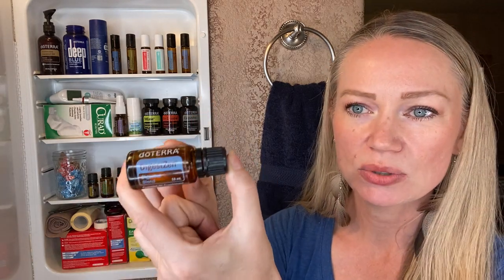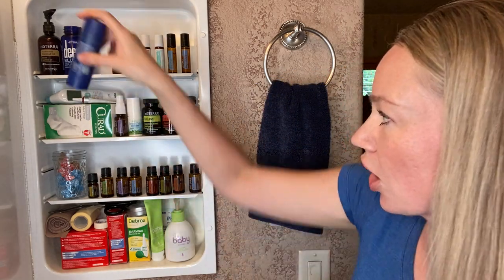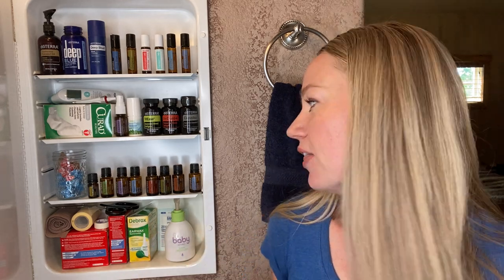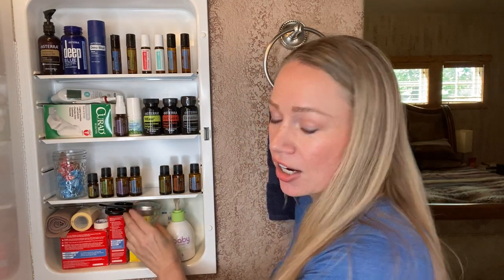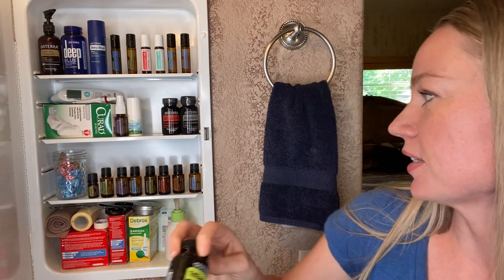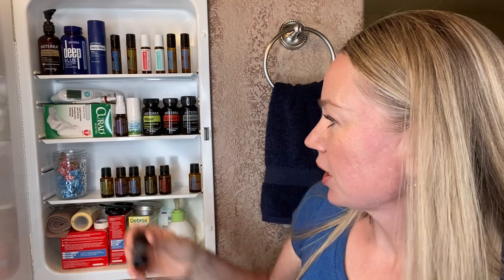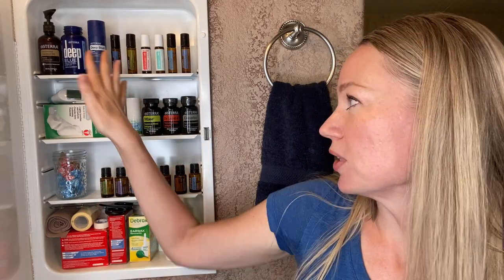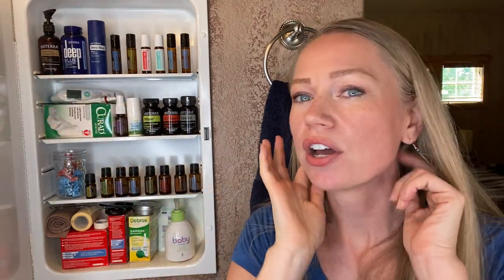Bathroom Cabinet Makeover | Natural Solutions with doTERRA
It's simple to swap out items in your bathroom cabinet with safer, natural, and more effective options. In this video, I will give you a tour of my low-tox bathroom cabinet and teach you how to use essential oils for everyday health needs.

EDUCATION

Let’s Connect